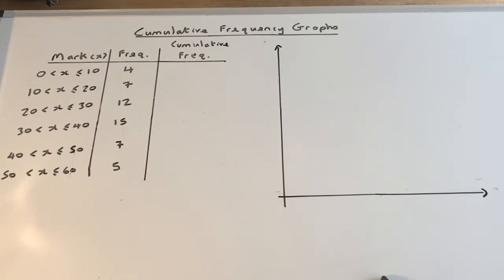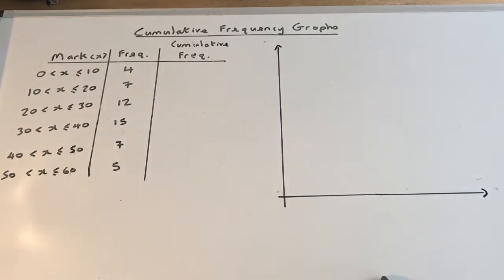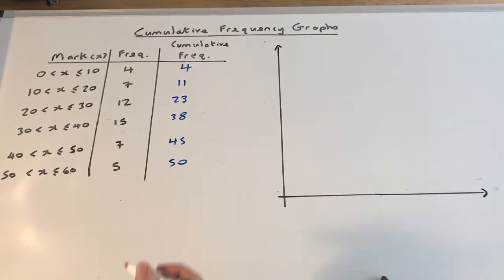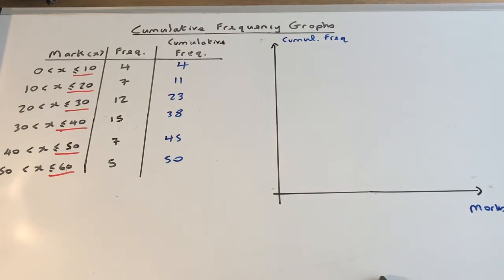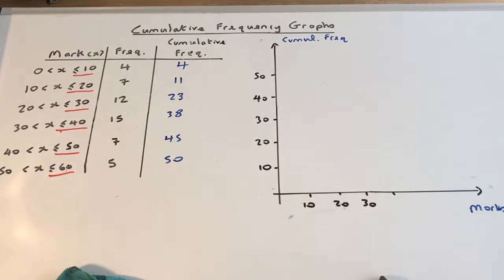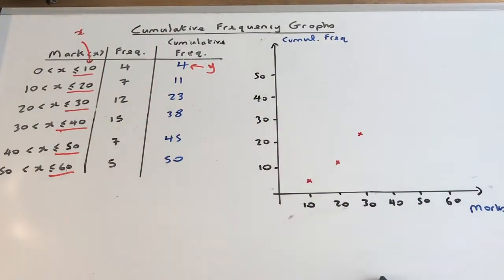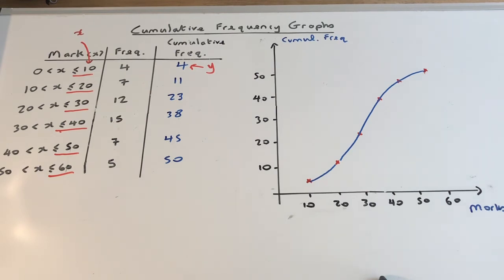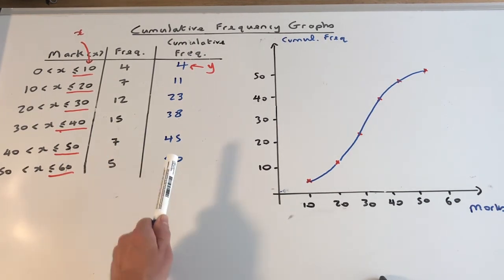Drawing Cumulative Frequency Curves